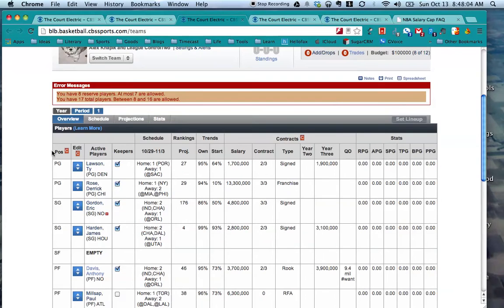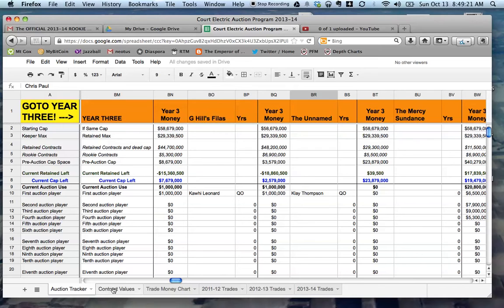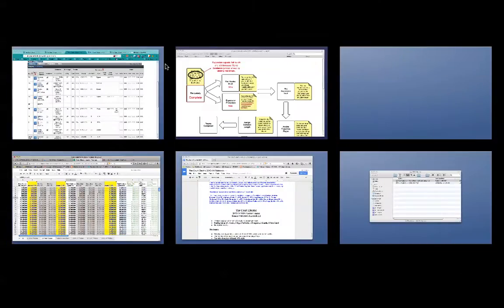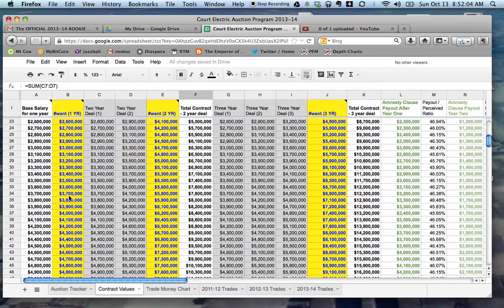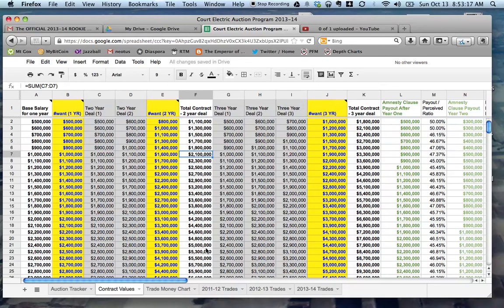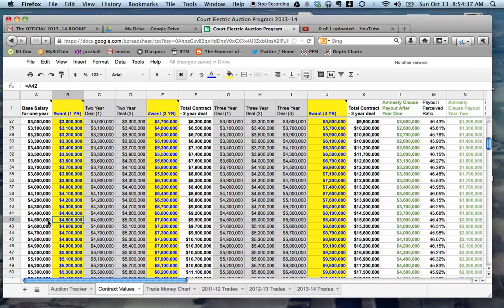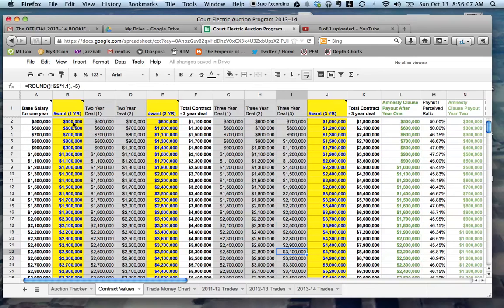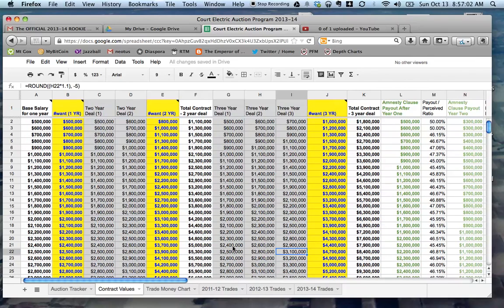CED Guide 3 Contract Values chart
This episode looks at the Contract Values chart in the Court Electric Program and explains what in the what want is.